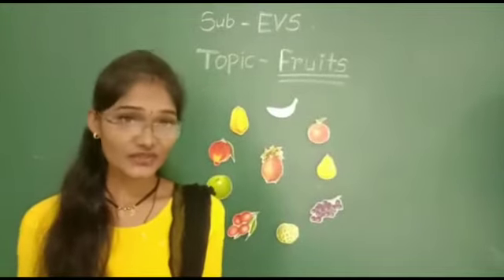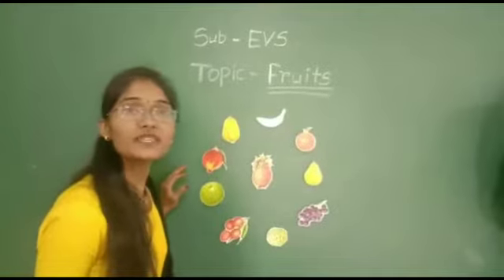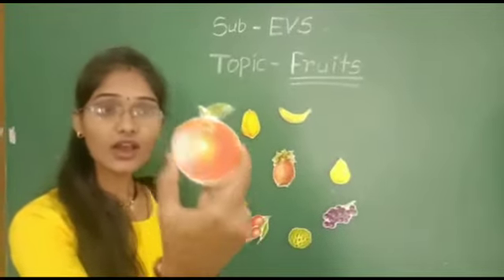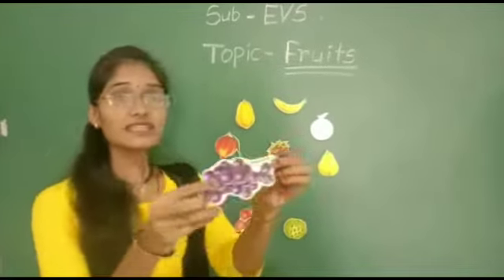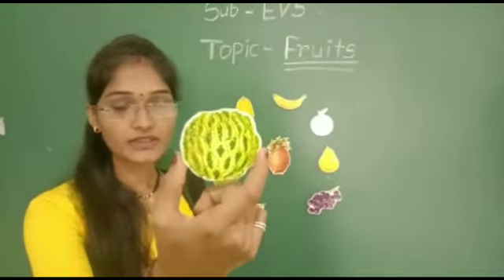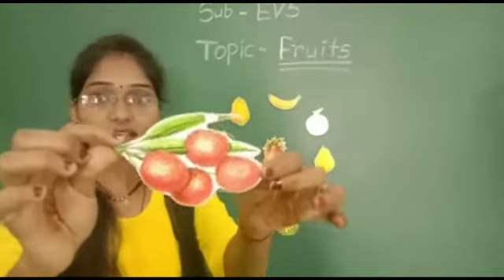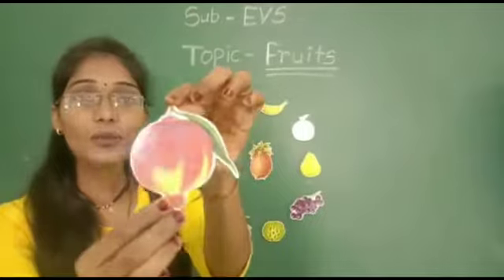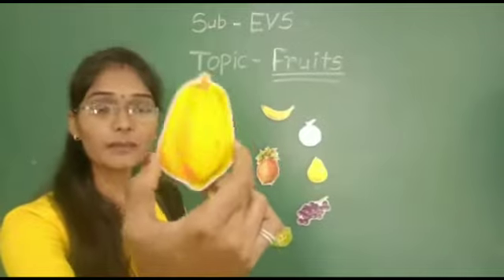Introduction of Fruits